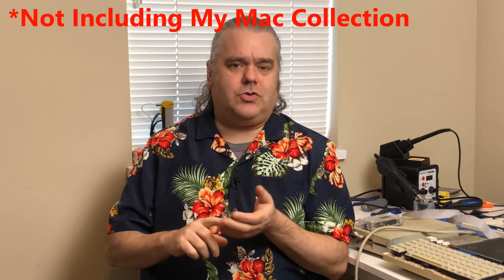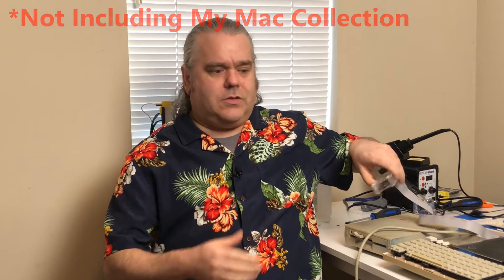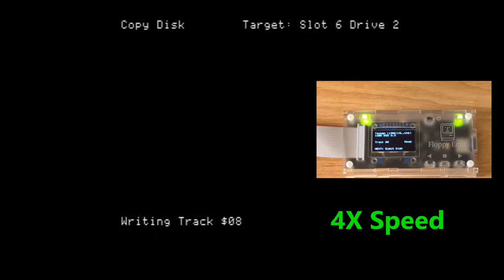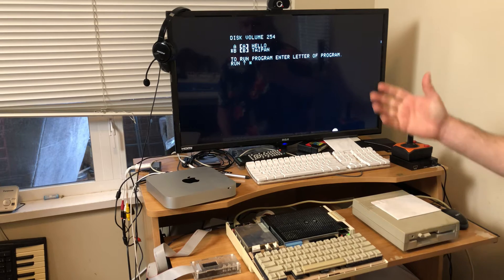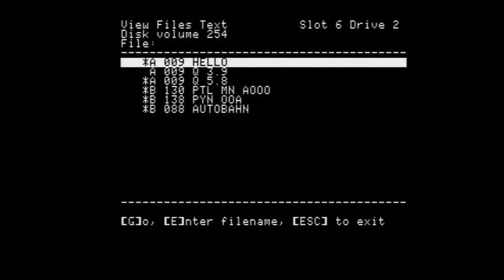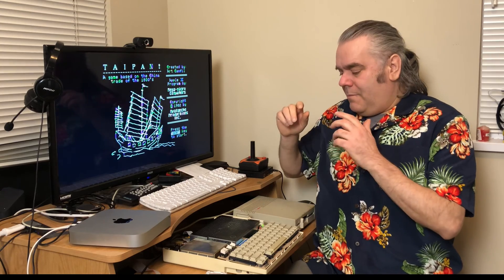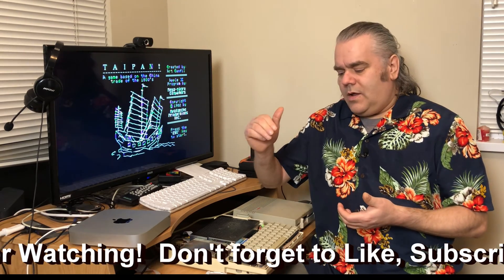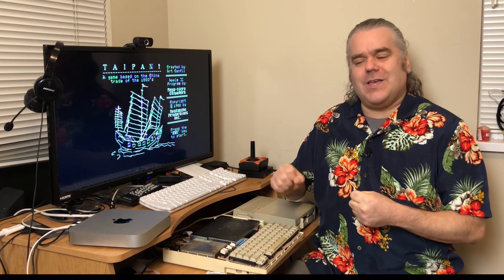Copying From A Floppy EMU to Disk and Disk to Floppy EMU On My Apple 2C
One thing I’ve wanted to do for a while is to put some games on floppy disks for my Apple 2 computers.  This was so I didn’t have to keep swapping my Floppy Emu back and forth every time I changed computers.  Then I thought…could I copy games onto the Floppy Emu from the disks I have?  Some of the stuff on those disks is completely unique, so if the disks stop working the programs will be lost forever.  So I am going to try!
Time Stamps:
0:00 Open
0:09 Intro
2:17 The Set Up
3:21 Preparing To Copy To Disk
4:02 Floppy Emu Game Selection
4:38 Copy to Disk
5:28 Testing Disk
6:19 Preparing To Copy To EMU
7:29 Selecting Destination On EMU
7:52 Copy To EMU
8:38 Attempt #2 EMU Destination
9:11 Copy Attempt #2
10:26 Verify Copy
11:47 Close